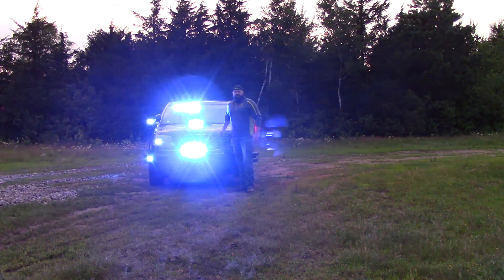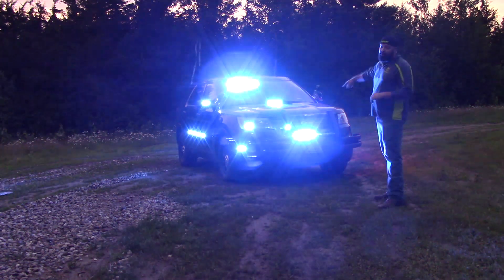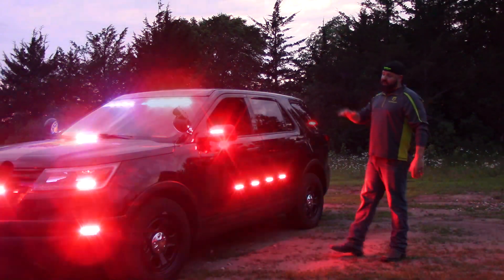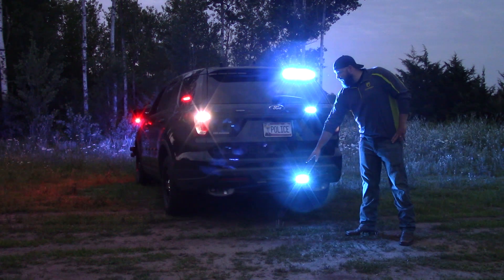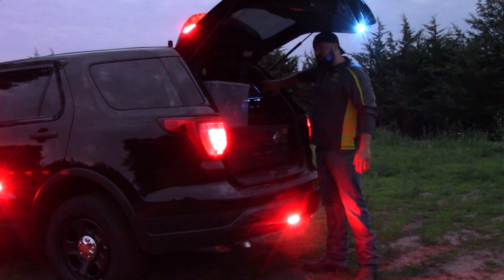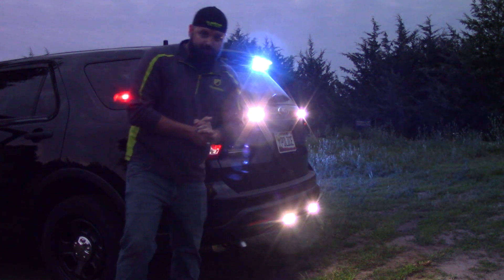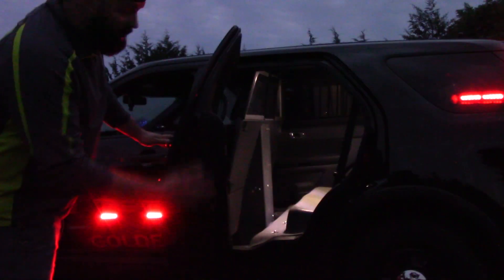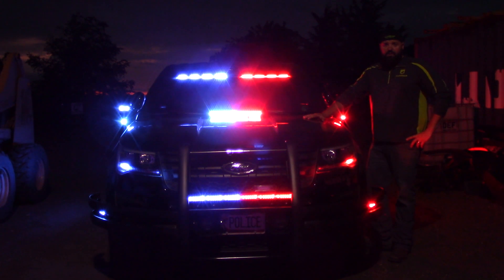2019 Ford Interceptor Utility Slicktop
This slicktop is completely lit up with an impressive amount of lighting controlled by SoundOff Signal's bluePRINT system.

We are former law enforcement owned and operated. We serve the entire Midwest.